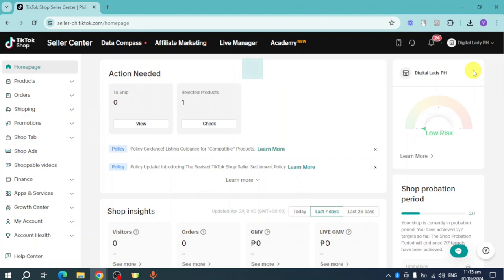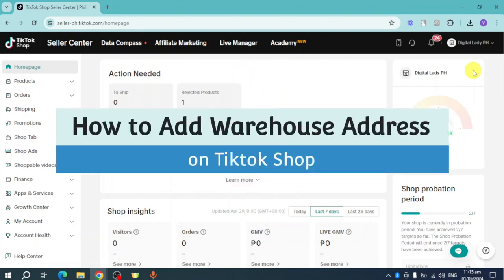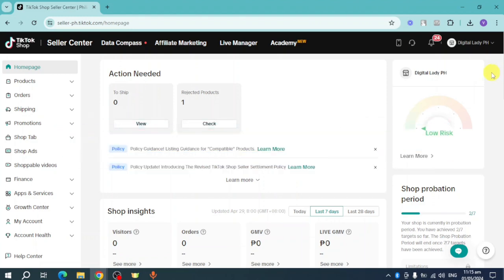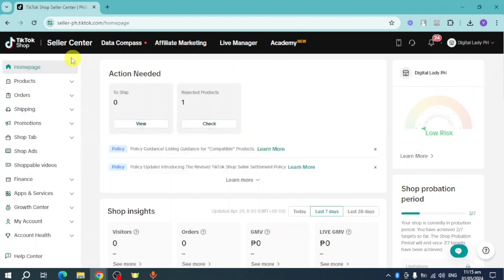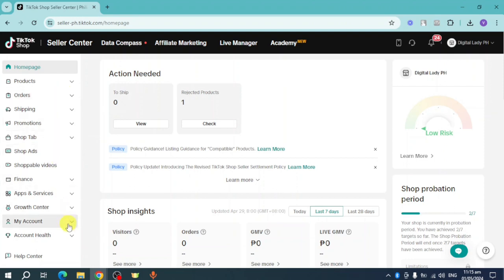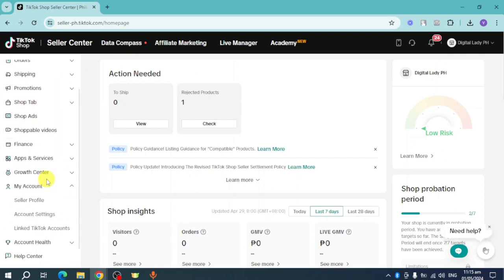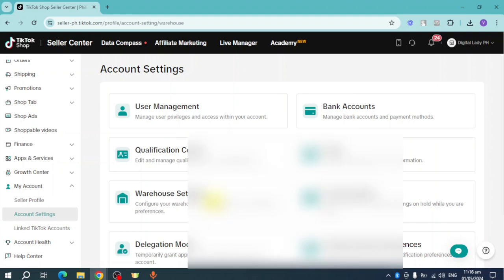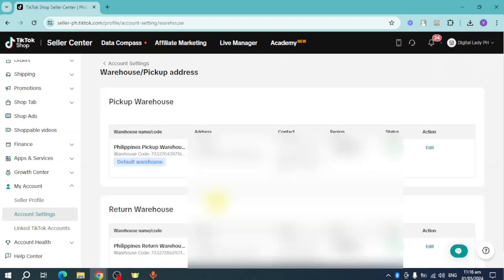How to Add Warehouse Address on Tiktok Shop (Best Method).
Learn how to easily add your warehouse address on Tiktok Shop with the best method in this step-by-step tutorial. Don't miss out on this important feature!